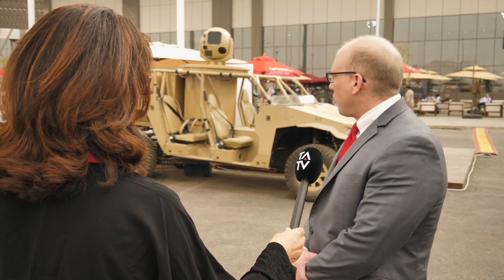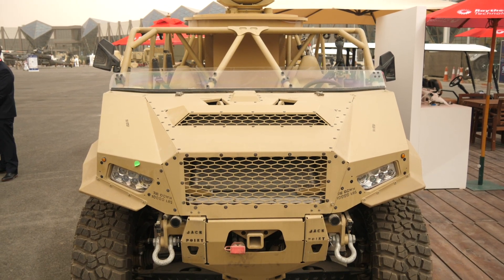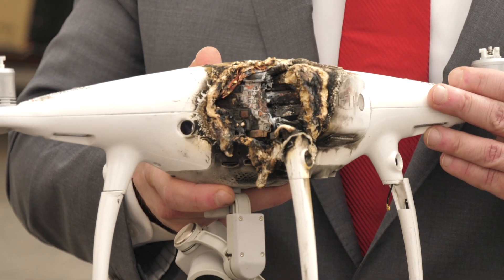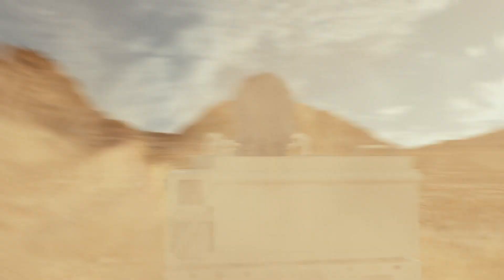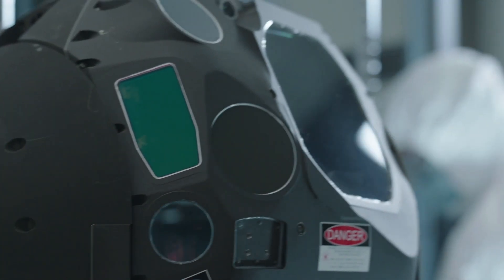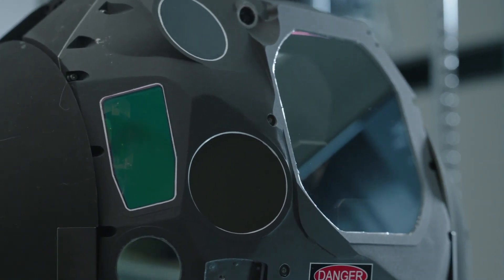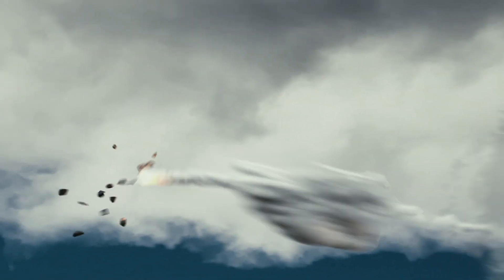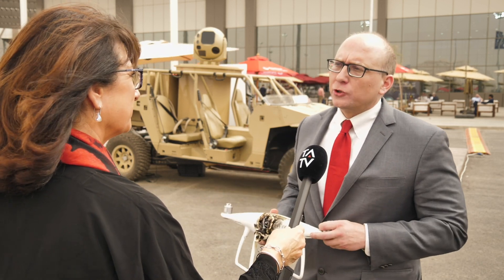TATV Event Spotlight: with Raytheon at World Defense Show 2022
Raytheon’s High Energy Laser has made its Saudi Arabia debut in the courtyard at the World Defense Show. Mounted on a Polaris Dagger vehicle, the company is demonstrating the potential of the laser in countering drone attacks.

Portable and customizable, the High Energy Laser is a targeted weapon, that tracks and destroys rogue drones. Unlike a missile, the laser has no falling debris, and requires minimal training for operators, as it is controlled from the portable unit by a simple game controller,  as Adam Latham explained to TATV.